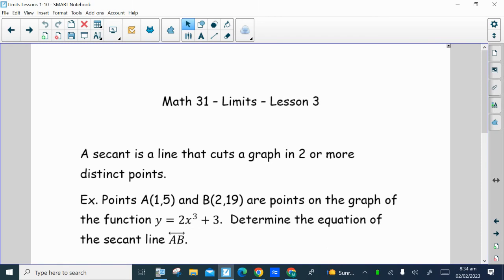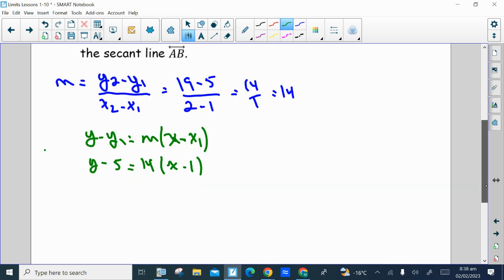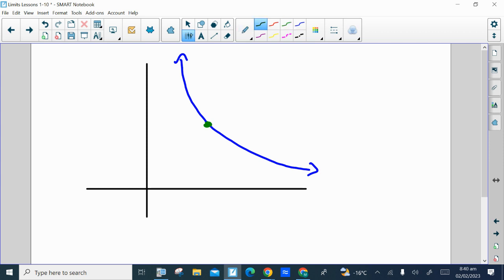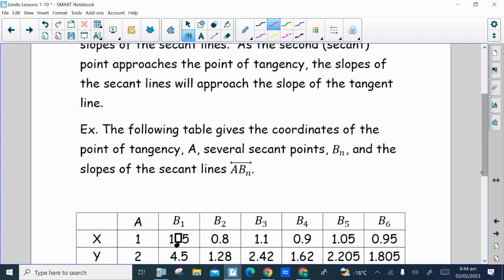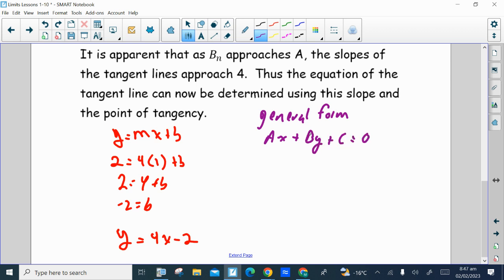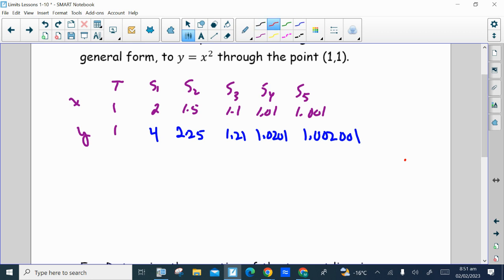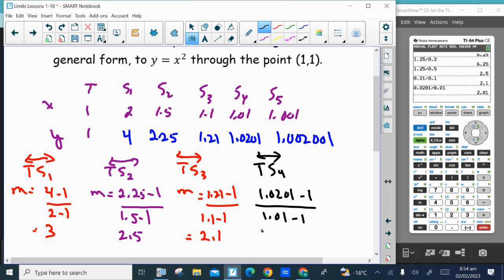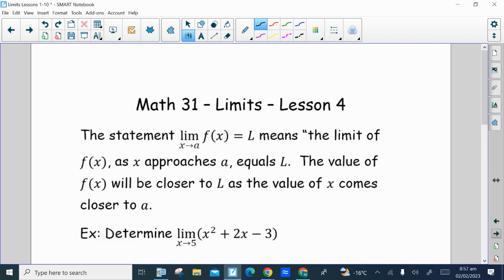Math 31 Limits Lesson 3